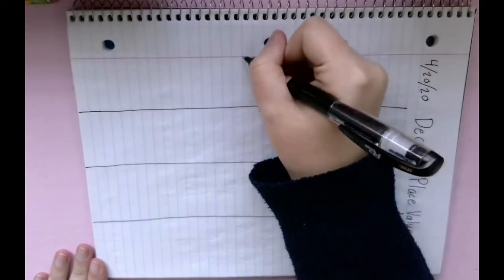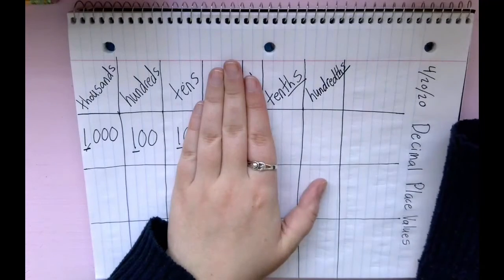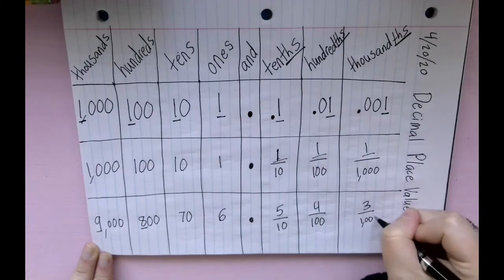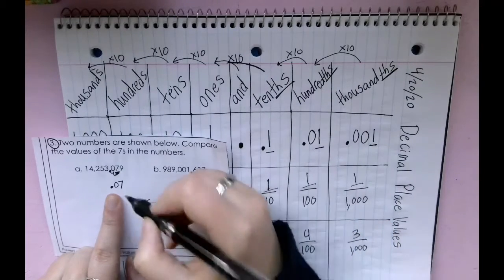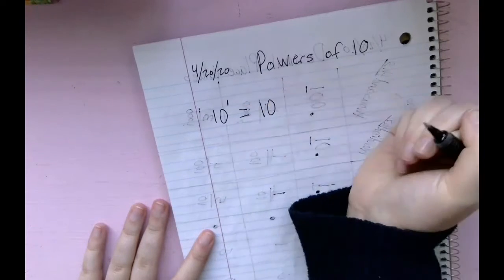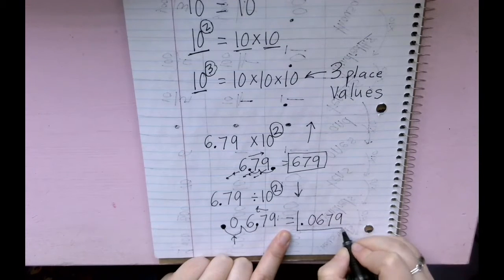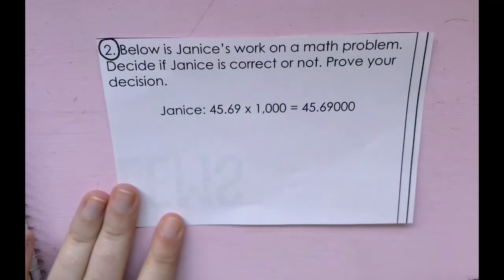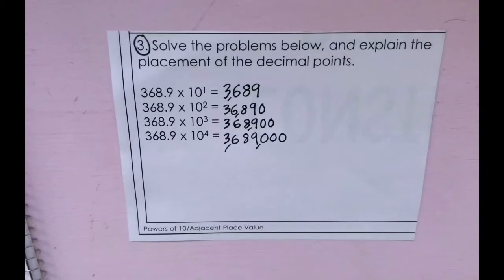Place Value: Powers of 10, Expanded/Standard Form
Here is the introduction lesson for decimal place value.

You will need:
-math journal
-a pencil